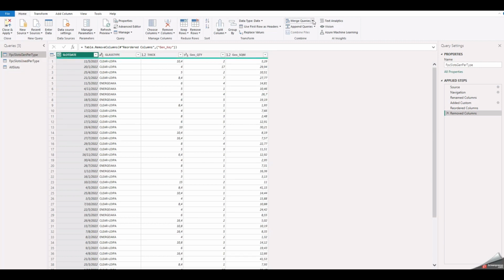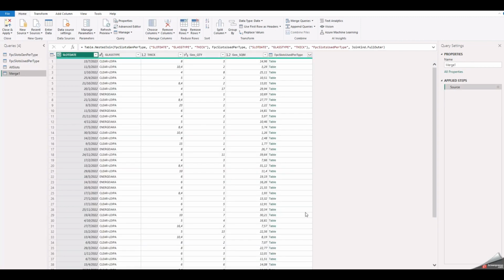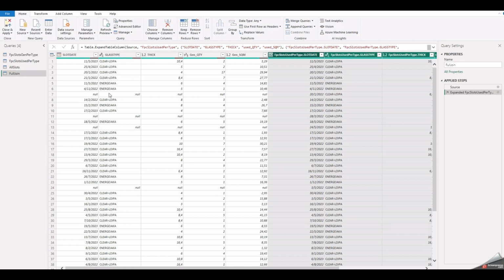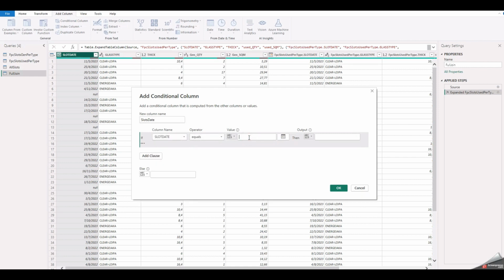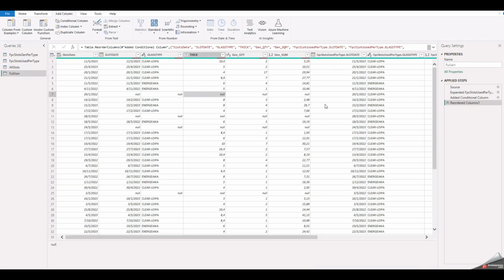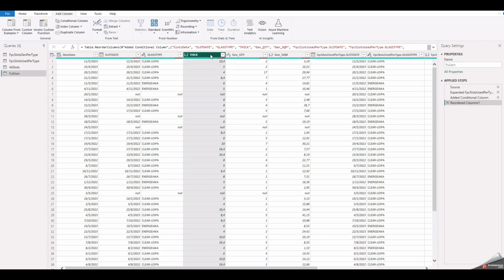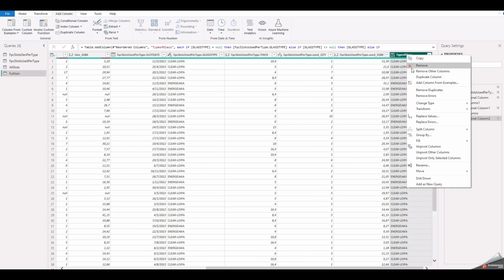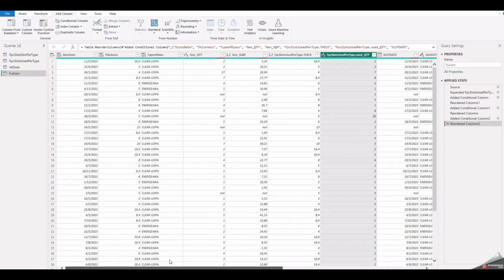Power BI - Transform Full Join table with Conditional Columns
In this video, I'm going to show you how to create Full Join Tables and Conditional Columns in Power BI.

If you're looking to create complex reports with join tables and conditional columns, then this video is for you! By the end of this video, you'll be able to create Full Join Tables and Conditional Columns in Power BI without any problems!